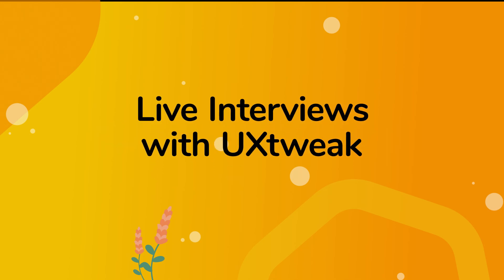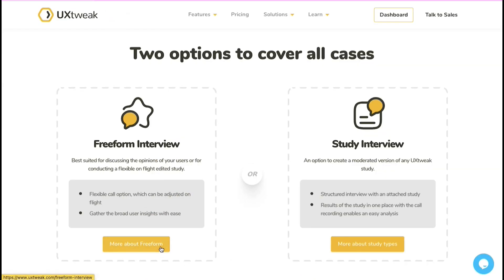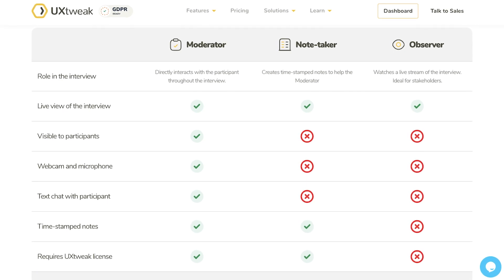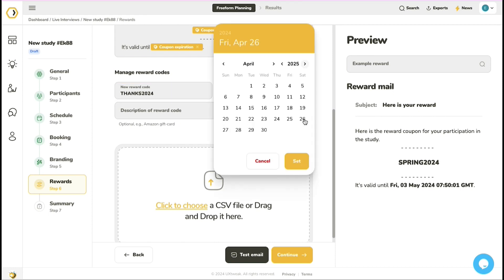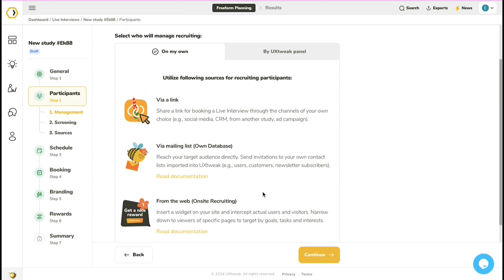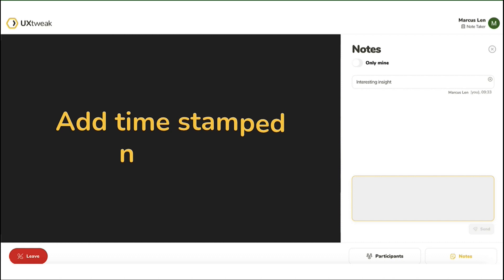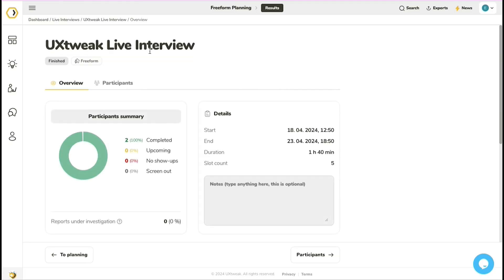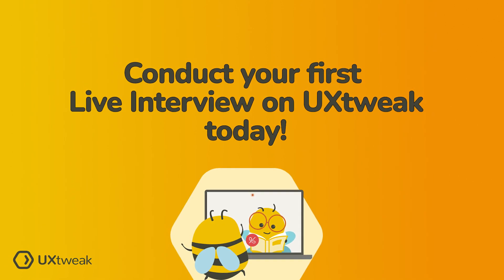How to Conduct Live Interviews with UXtweak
🚨 Ready to conduct Live Interviews with UXtweak?

Whether you want to simply talk with your participants or communicate with them while them complete study tasks, UXtweak got you covered.
With UXtweak Freeform and Study Interviews, you can:
⏰ seamlessly create and schedule the interviews
👥 add your team members as moderators, note-takers and observers
🐝 recruit from 4 different channels
📍 make time-stamped notes during and after the interview to keep track of all important insights

🔎 Want to learn more?

Chapters:
00:00 What can you do with Live Interviews?
00:22 Scheduling the interviews
00:40 Don't forget about the incentives!
00:51 Recruitment options with UXtweak
01:09 During the interview
01:26 Analyze interview results
01:42 Ready for you first Live Interview with UXtweak?